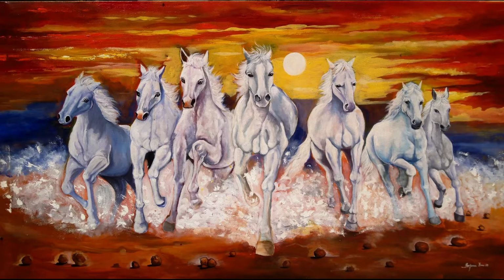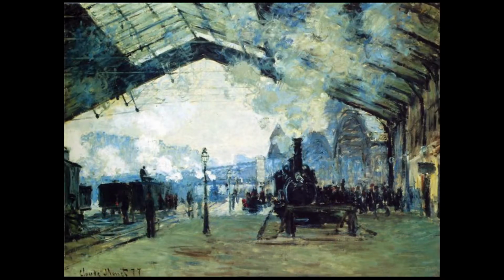Portchester Art : Movement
How to put a sense of movement into a picture